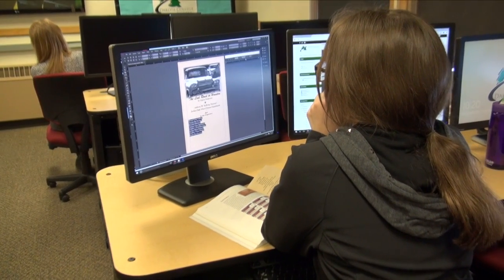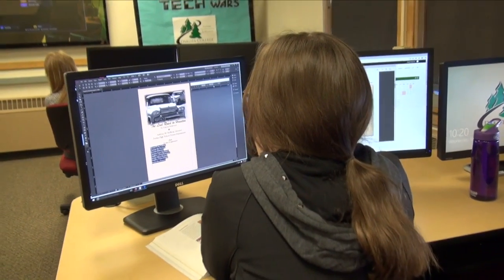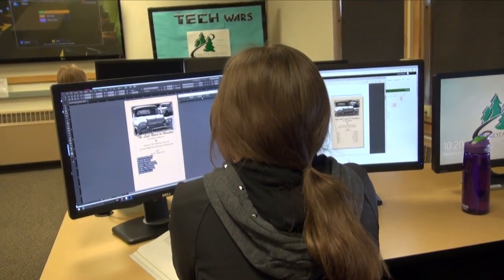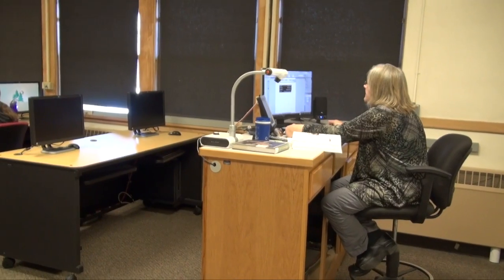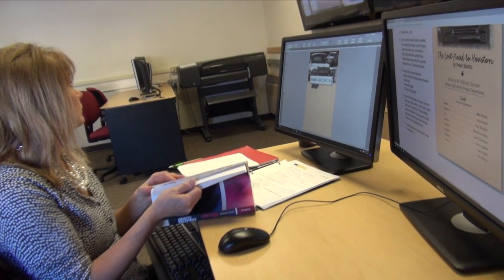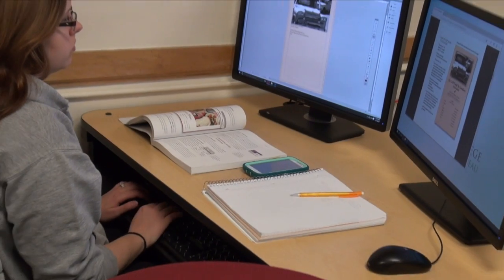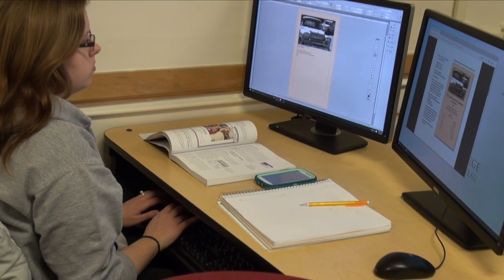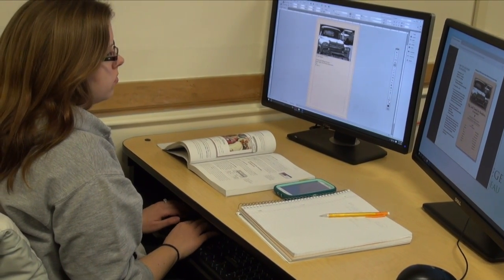Dakota College Computer Technology CTE Program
The Dakota College at Bottineau Computer Technology programs are one in which a student can earn a diploma and/or an Associates Degree, or an Associates of Applied Science and be able go work in their desired profession.